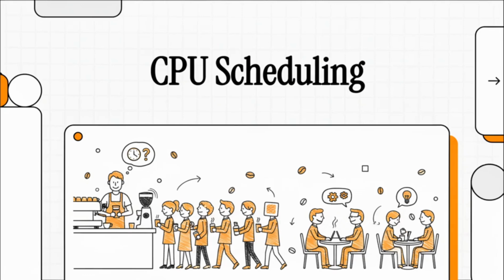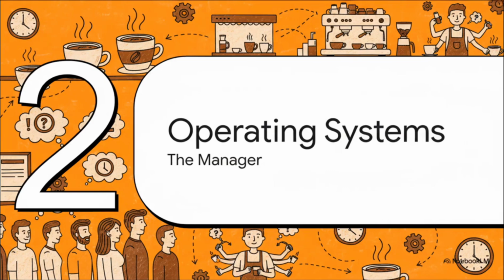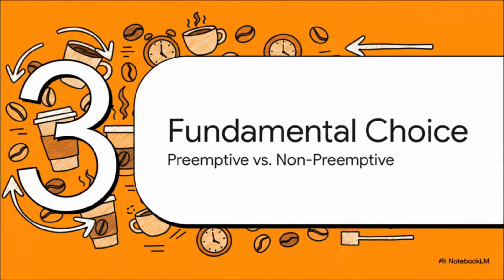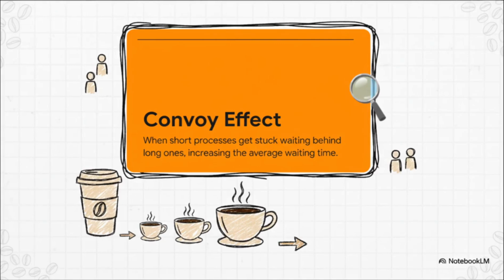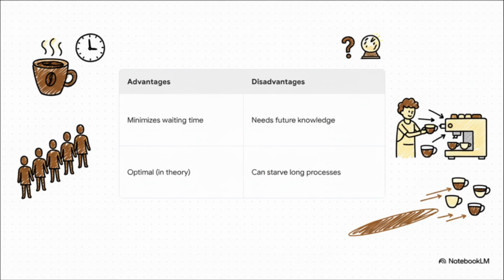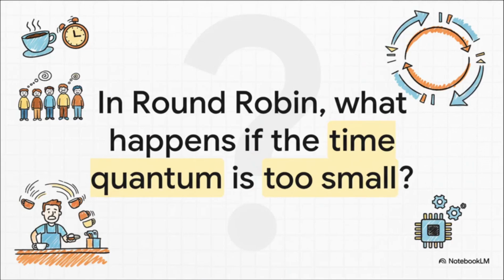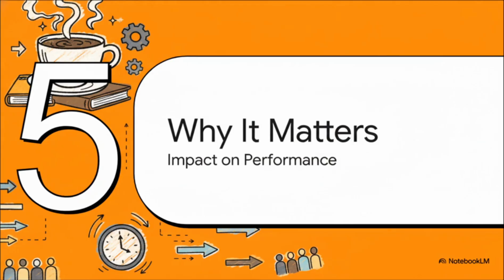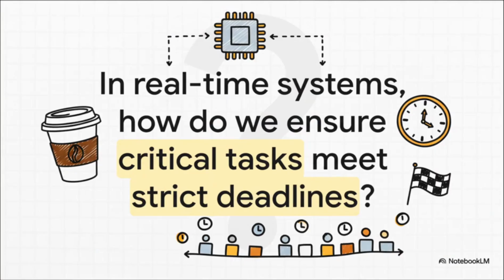CPU Scheduling Explained — FCFS, SJF & Round Robin (Simple Visual Guide)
In this visual explainer we break down CPU scheduling: how the OS decides who goes first, why different policies exist, and how those choices affect responsiveness and throughput. We use everyday analogies and step-by-step visuals to make FCFS, SJF and Round Robin easy to understand.

Chapters:
00:00 Intro
00:18 Scheduling — who goes first? (analogy)
00:38 1 — The fundamentals of scheduling
01:06 2 — How operating systems schedule processes
01:58 3 — Fundamental trade-offs (fairness vs throughput)
02:30 4 — Common algorithms overview
02:41 First Come First Serve (FCFS)
03:29 Shortest Job First (SJF)
04:09 Round Robin (time-slicing)
05:40 Why scheduling matters (latency, fairness, starvation)
06:10 Key takeaways